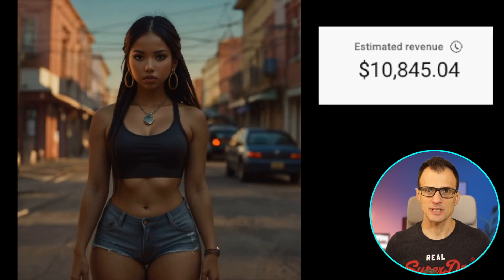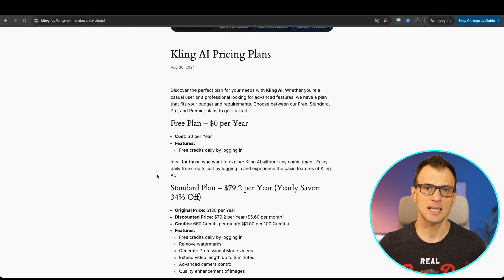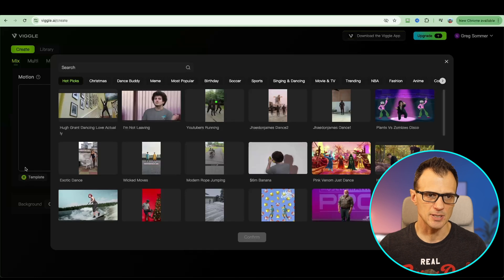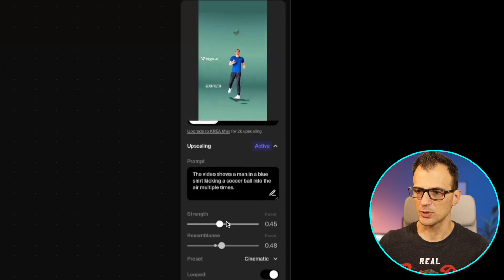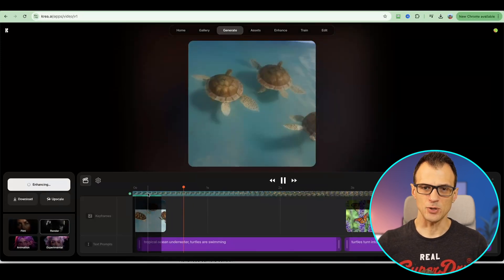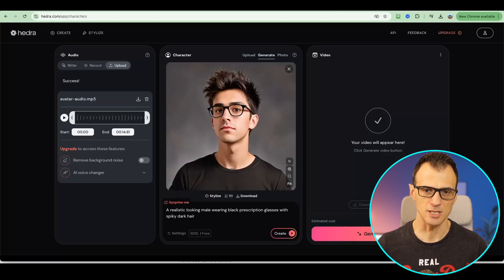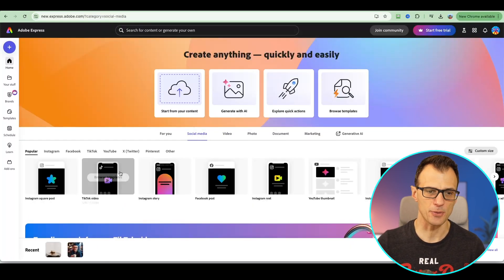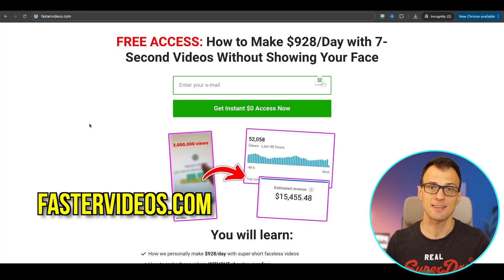11 AI Animation Video Generators FOR FREE (Animated Video Maker Tools)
Best Free AI Animation Video Generator Tools that you can use to create realistic animation. Best text to video, image to video tools. Animate your character, change a character in a video. All the freedom you want :)

In today's video I want to show you all the best AI animated video generator tools. AI has improved so much in the past few months, so here are the latest and best free tools to use to create AI videos, and AI animation.

CHAPTERS
00:00 Intro
00:41 Minimax
02:04 Kling
03:20 Viggle
05:25 Krea
09:06 Hedra
10:44 Adobe Express
12:32 Immersity AI